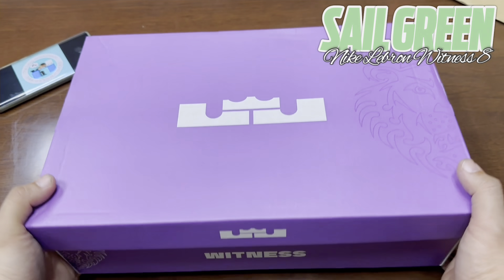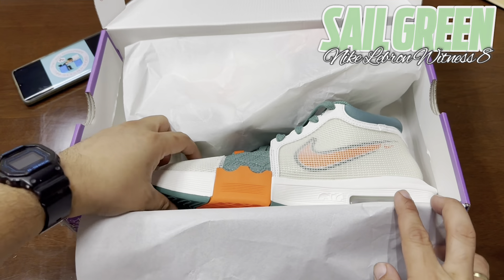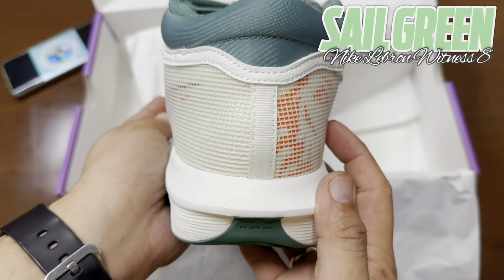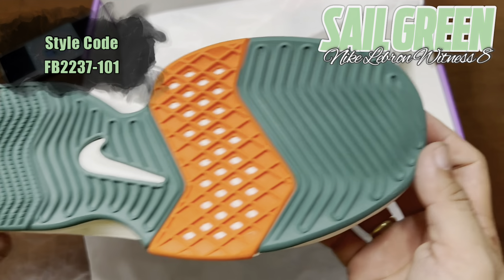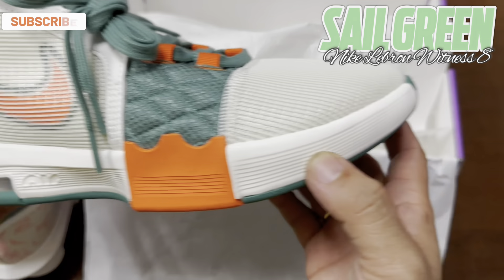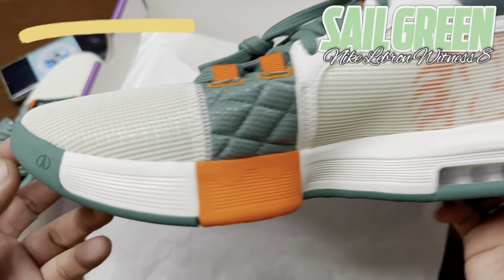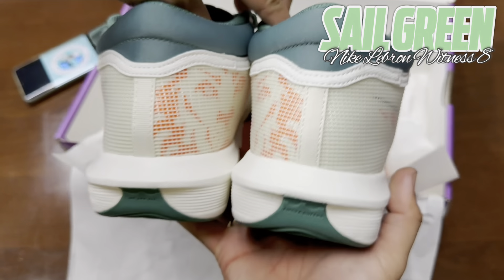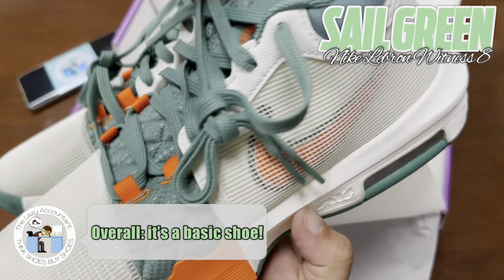Unboxing Lebron Witness 8 ‘ Sail Green’. The King’s budget shoe. Best in Traction?